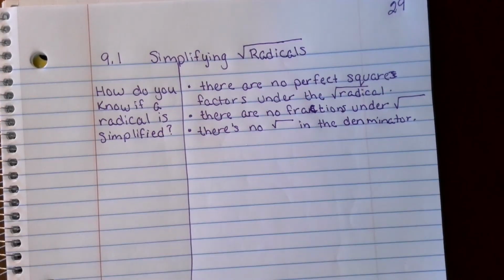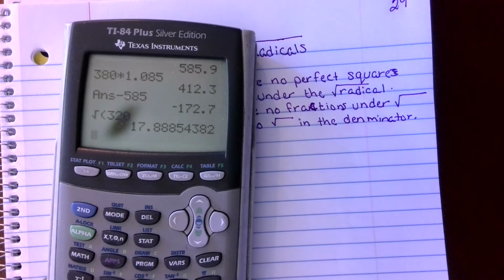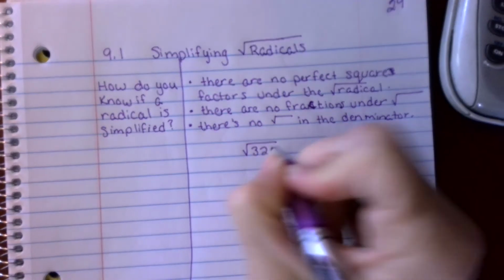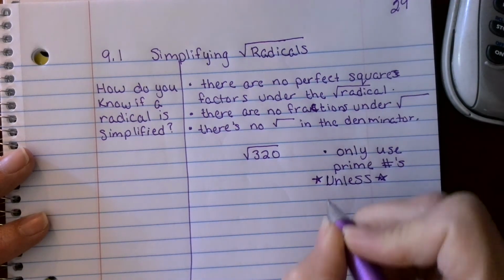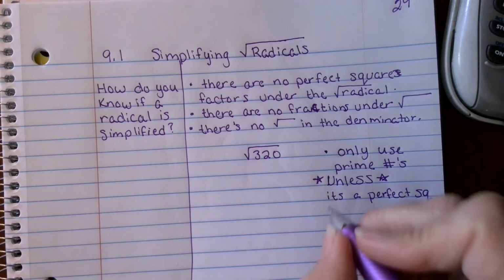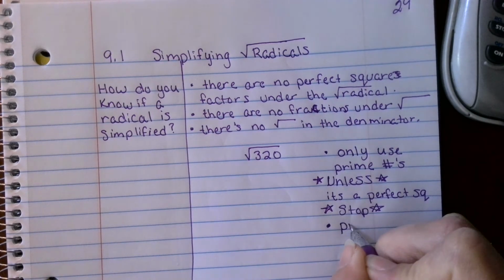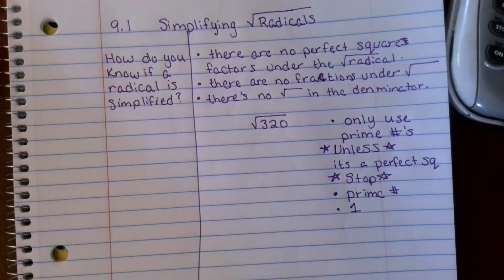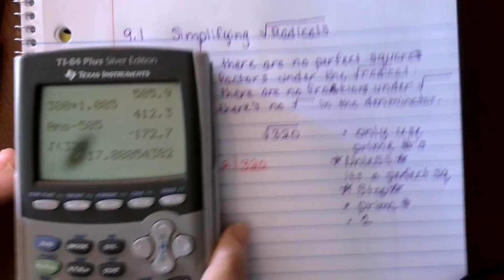9.1 Simplifying Radicals Part 1 Algebra